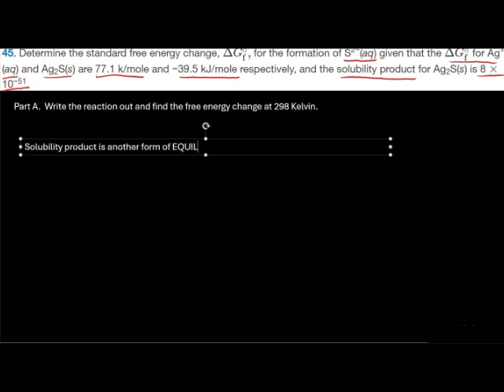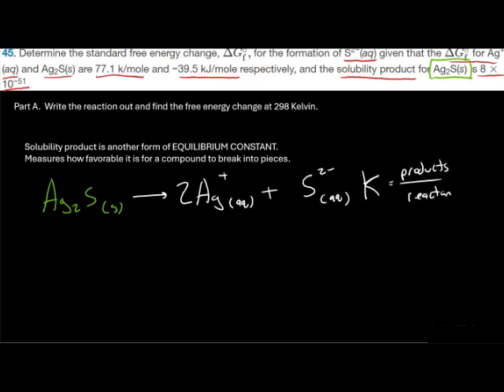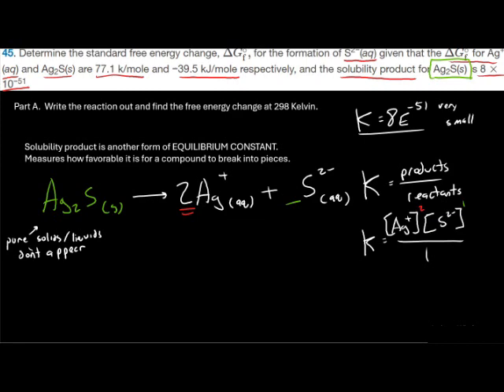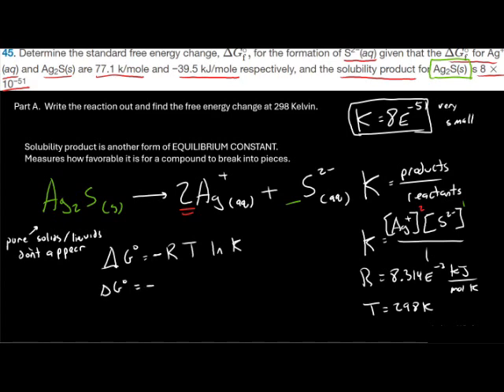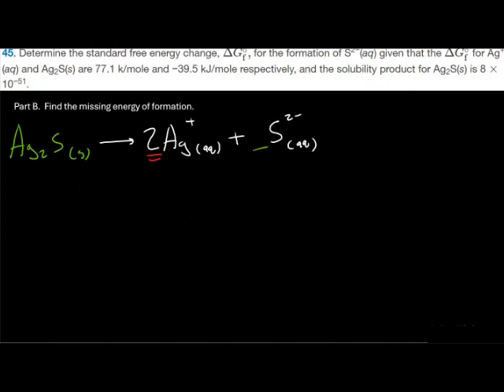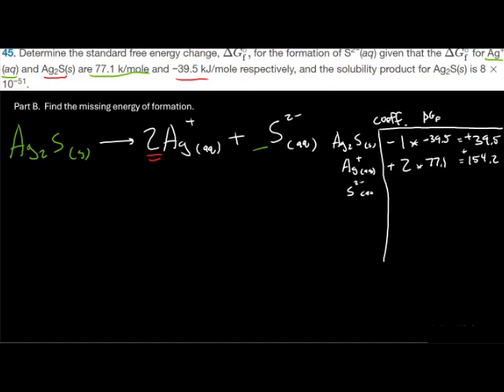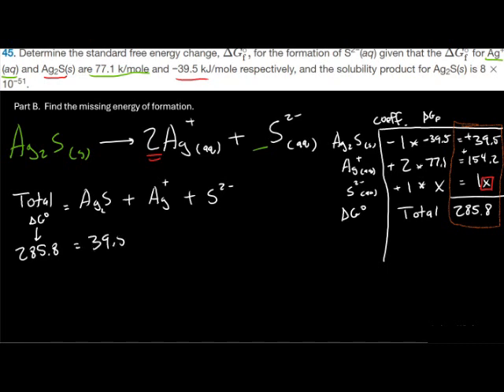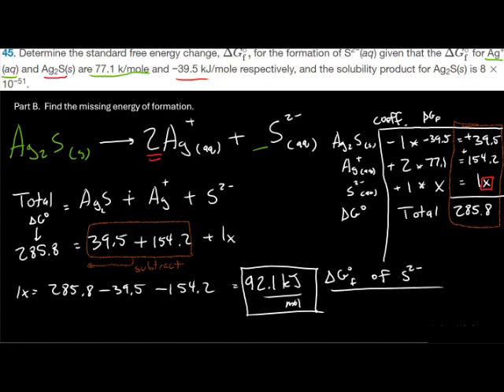CHM 152 Free Energy of Formation